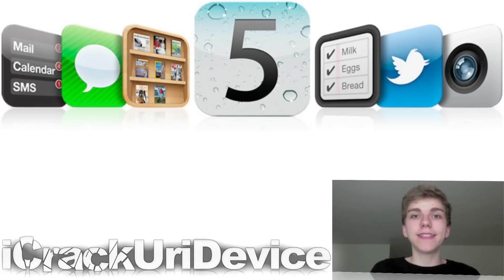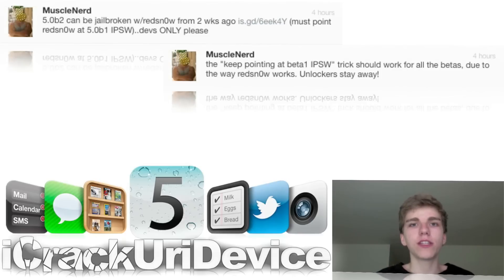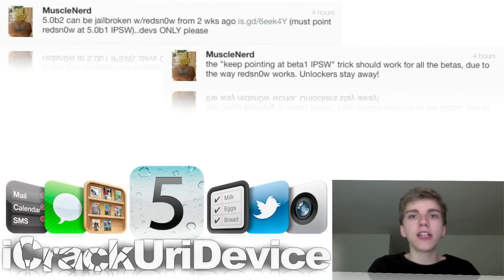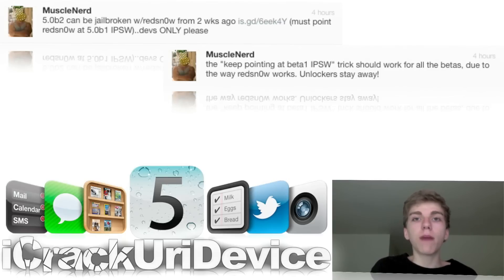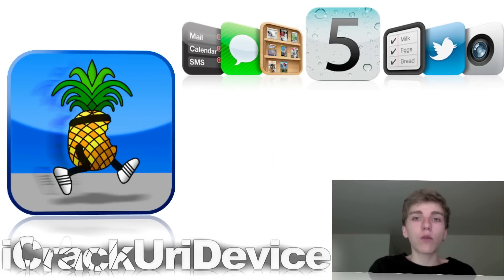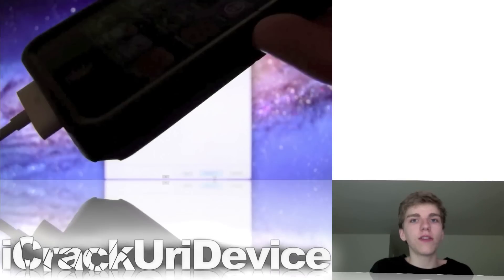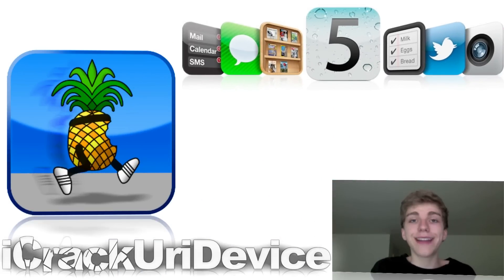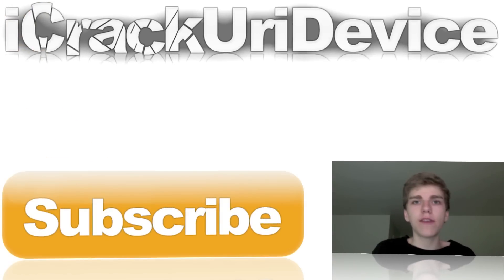NEW Jailbreak iOS 5 b4 iPhone 4, 3GS, iPod Touch 4, 3 & iPad & Info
This Video Will Walk You Through How To Jailbreak iOS 5

This is a tethered Jailbreak, click the link above to find out what that means.